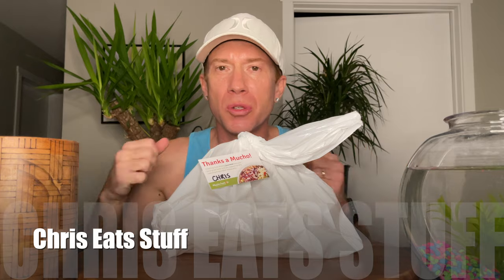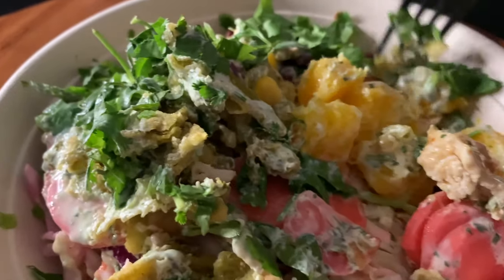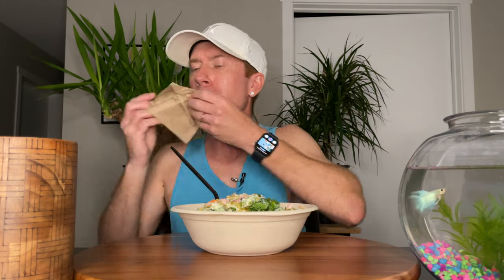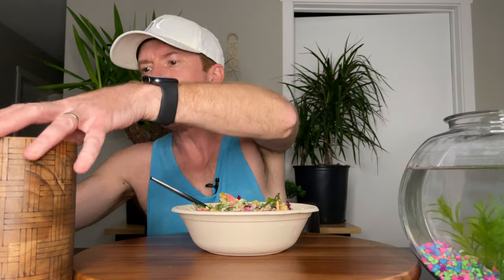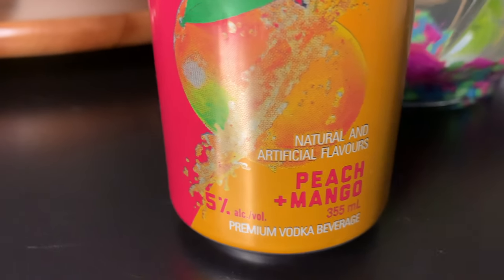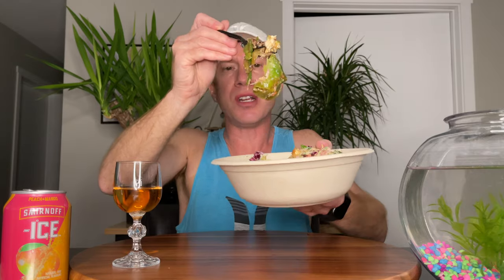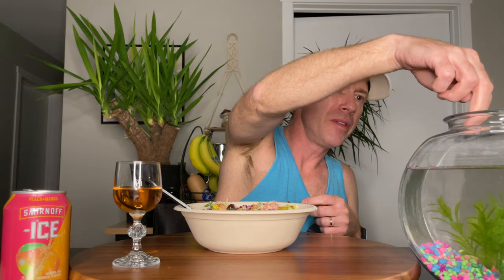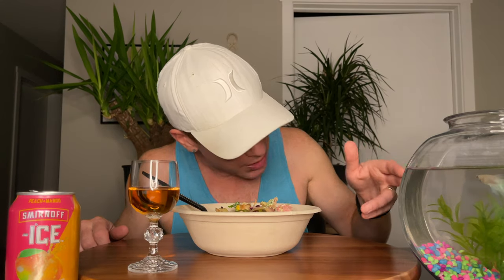Seasonal Bowls at MUCHO BURRITO! Citrus & Spice!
Today I’m trying the Citrus & Spice Seasonal Bowl at MUCHO BURRITO! Come join me to see if they’re worth checking out! 😅